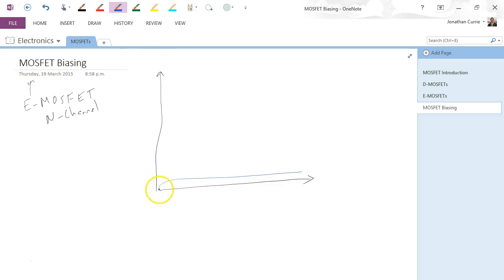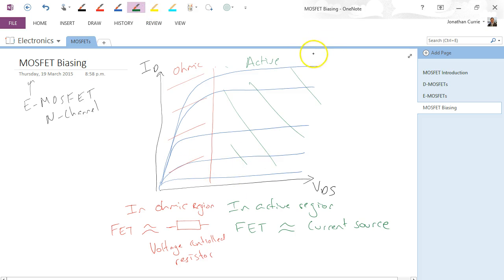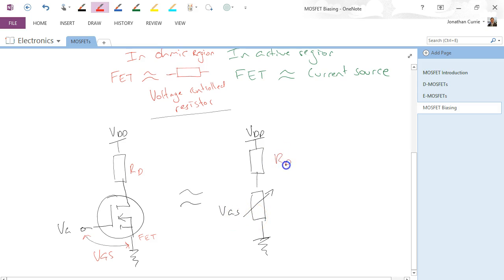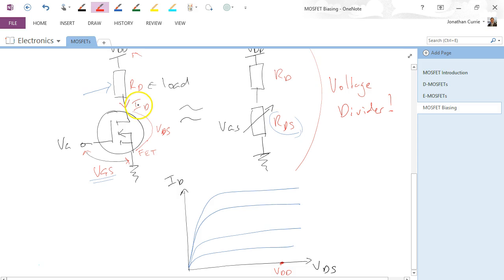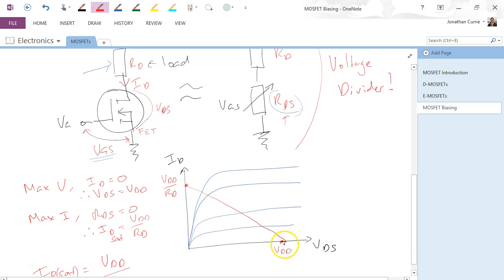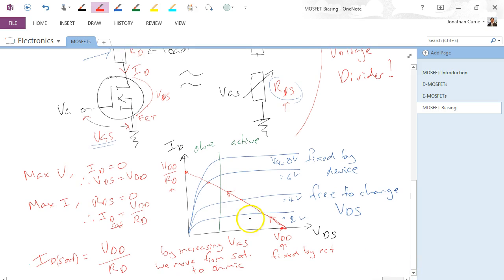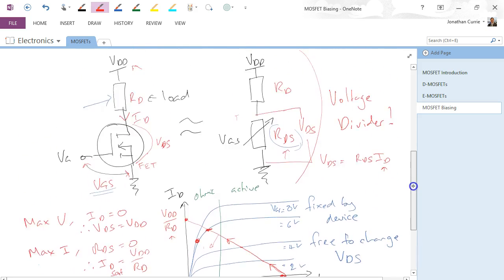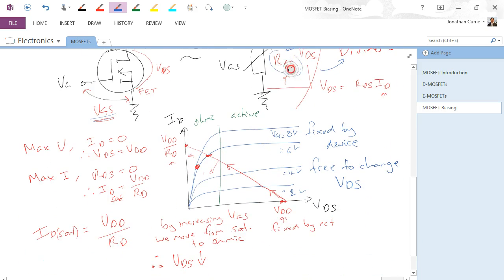MOSFETs: Biasing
Introduces the two main biasing regions of an E-MOSFET: ohmic and active. Describes how the load line is found and the Q-point, based on the biasing resistor(s), and shows how the FET can be approximated as a resistor.